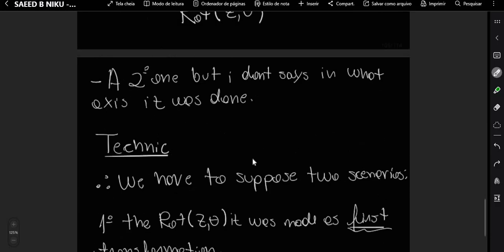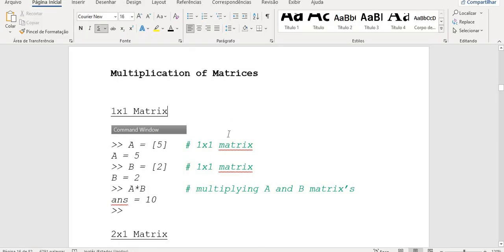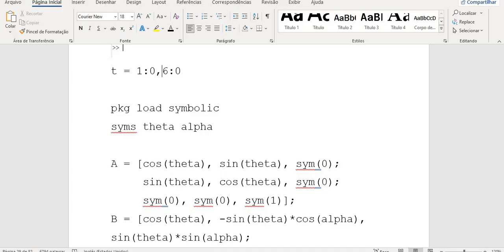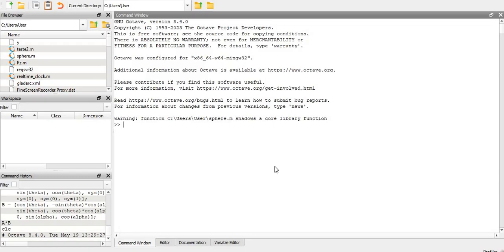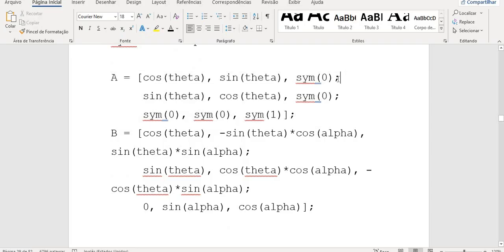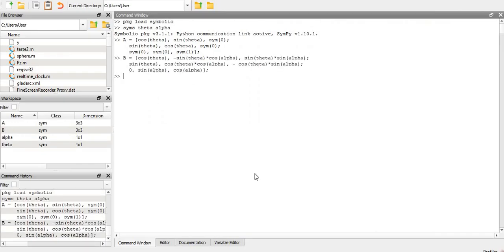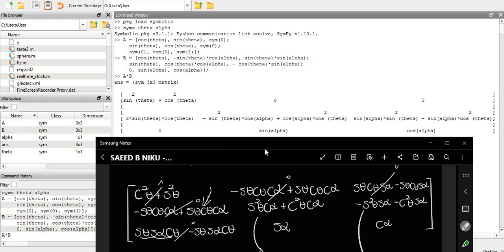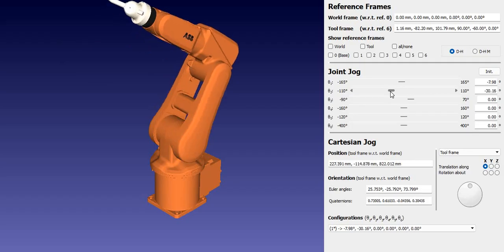Ex.2.16 from Third Edition with Octave